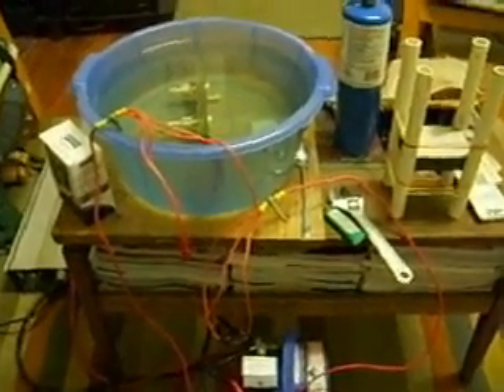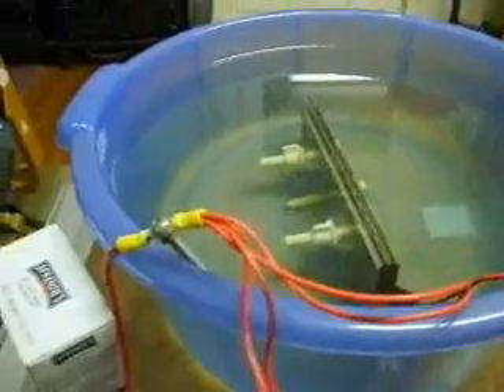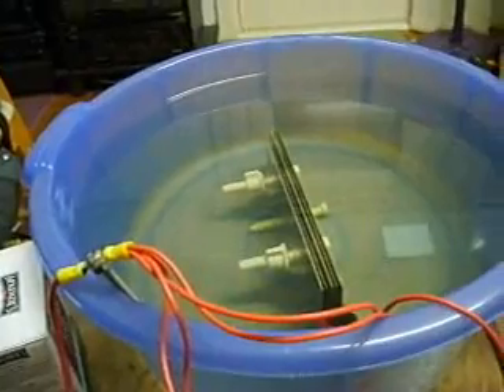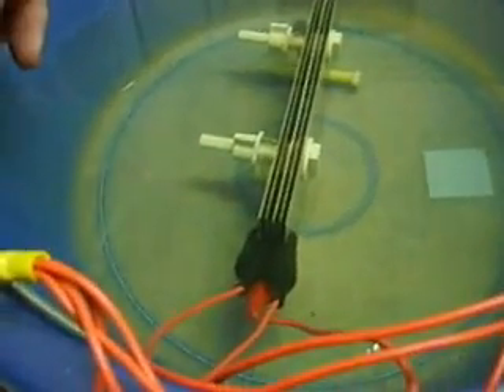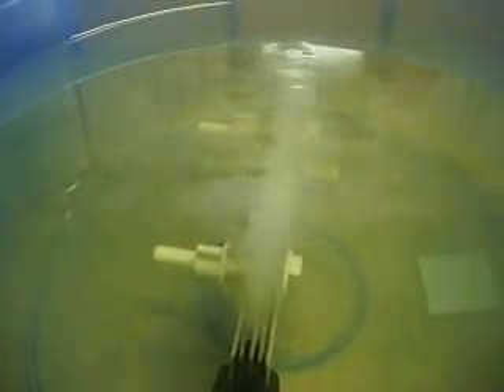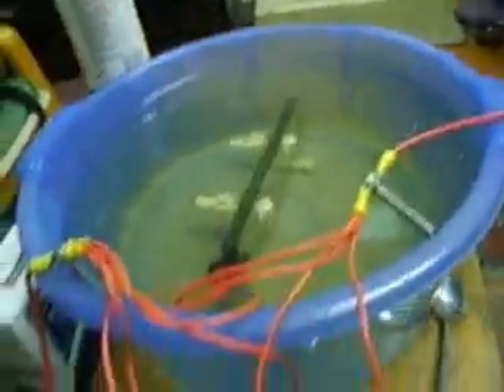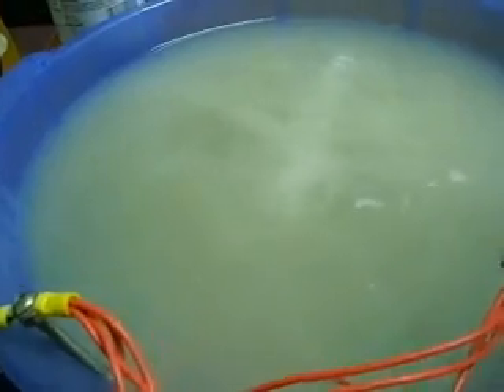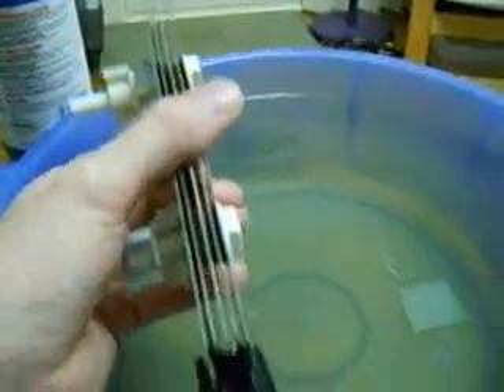Hydrogen at home (plate gaps and new cell design)#10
This video shows a test using uneven spacings between the plates and talks about baking soda, explosions, and shows my new cell design in detail.